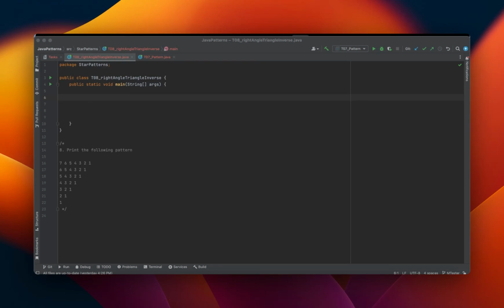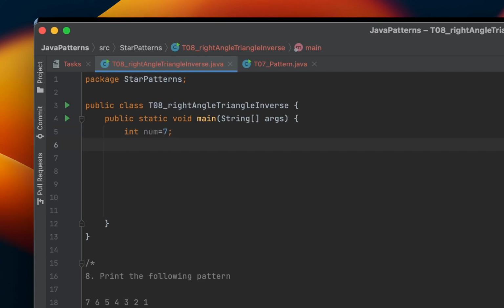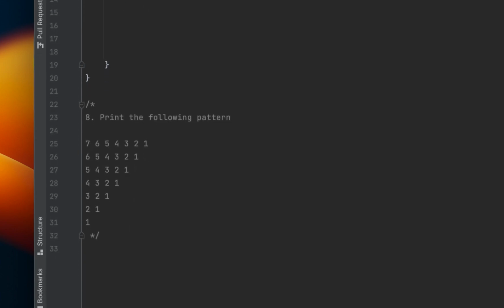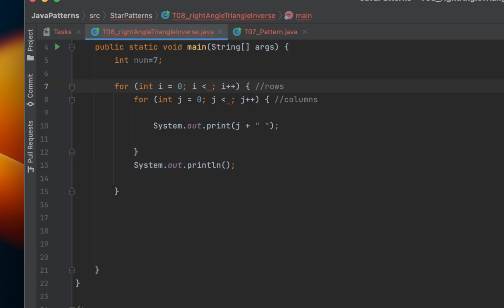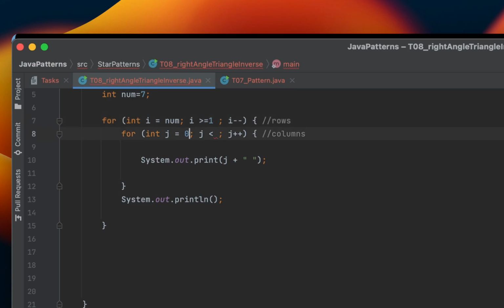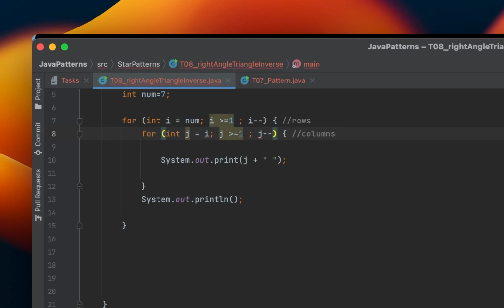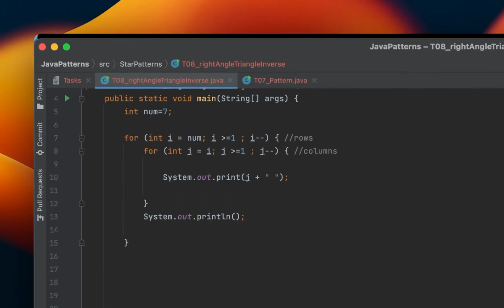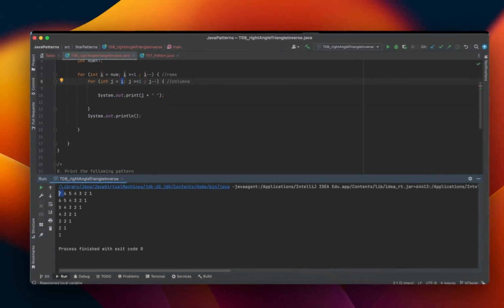Star/Number Pattern in Java # 8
8. Print the following pattern

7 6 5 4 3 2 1
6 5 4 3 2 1
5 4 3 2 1
4 3 2 1
3 2 1
2 1
1